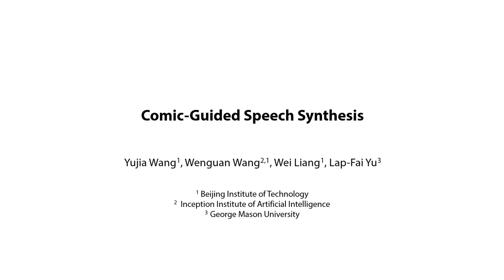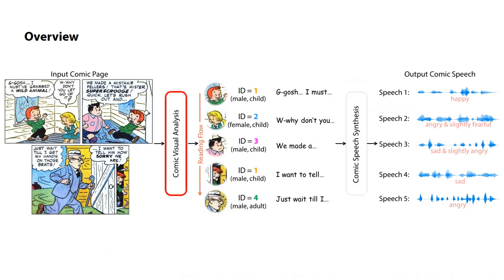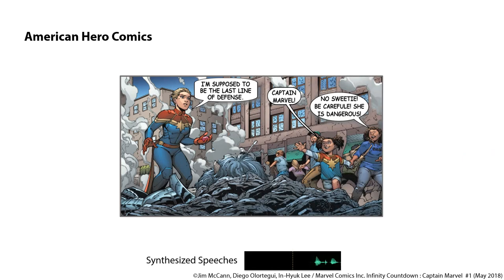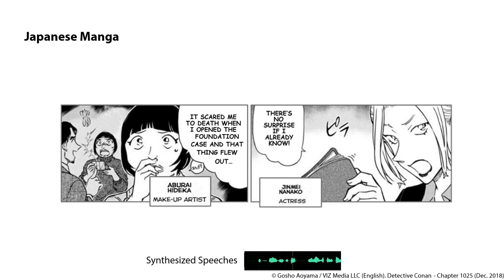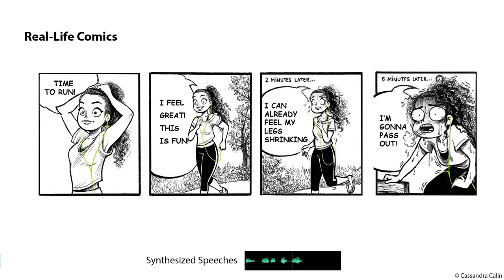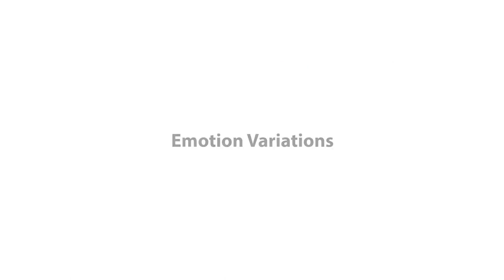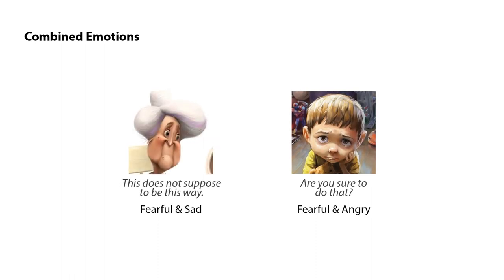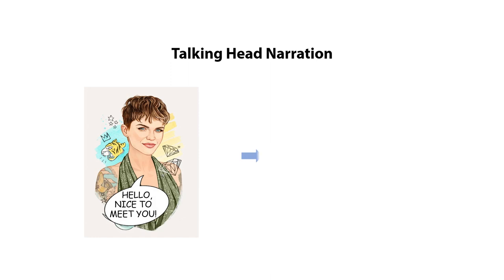Comic Guided Speech Synthesis (SIGGRAPH Asia 2019)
for more details.

Yujia Wang, Wenguan Wang, Wei Liang, and Lap-Fai Yu. 2019. Comic-Guided Speech Synthesis. ACM Trans. Graph. 38, 6, Article 187 (November 2019), 14 pages.

Abstract:
We introduce a novel approach for synthesizing realistic speeches for comics. Using a comic page as input, our approach synthesizes speeches for each comic character following the reading flow. It adopts a cascading strategy to synthesize speeches in two stages: Comic Visual Analysis and Comic Speech Synthesis. In the first stage, the input comic page is analyzed to identify the gender and age of the characters, as well as texts each character speaks and corresponding emotion. Guided by this analysis, in the second stage, our approach synthesizes realistic speeches for each character, which are consistent with the visual observations. Our experiments show that the proposed approach can synthesize realistic and lively speeches for different types of comics. Perceptual studies performed on the synthesis results of multiple sample comics validate the efficacy of our approach.